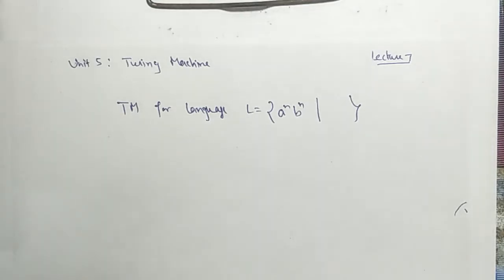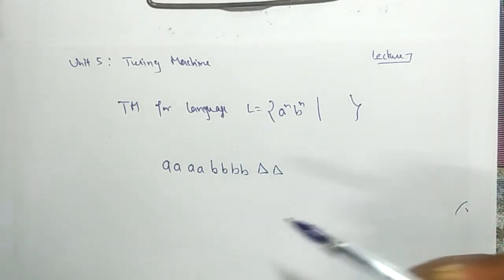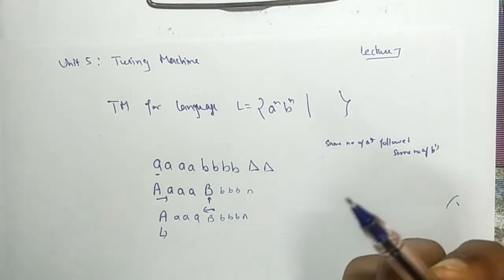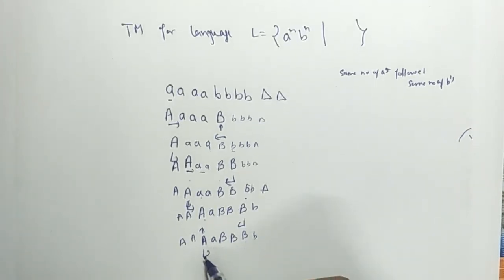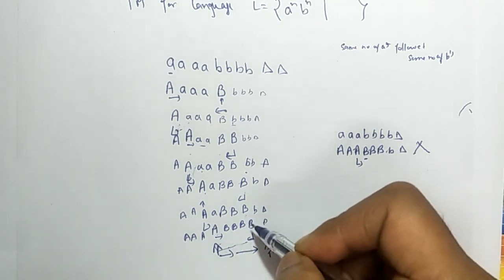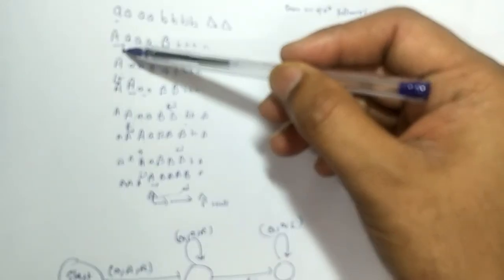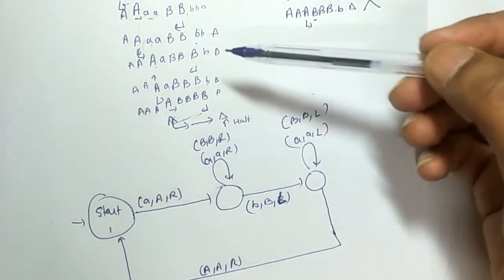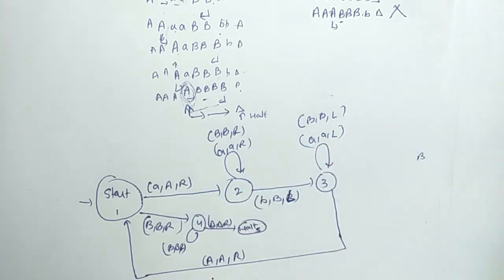5.7 Turing Machine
TM for Language L= { a^nb^n | n ≥ 1}